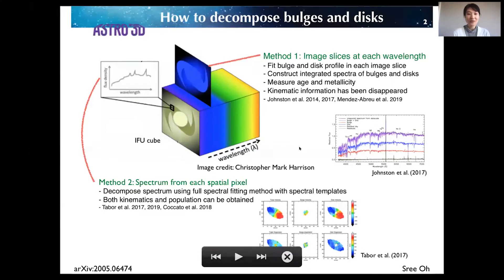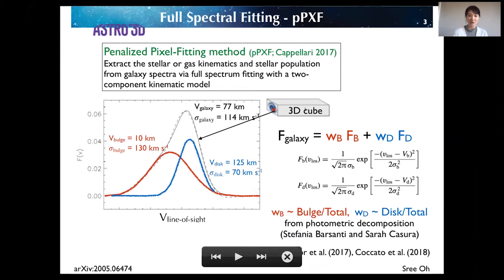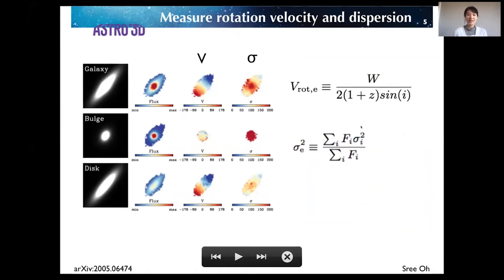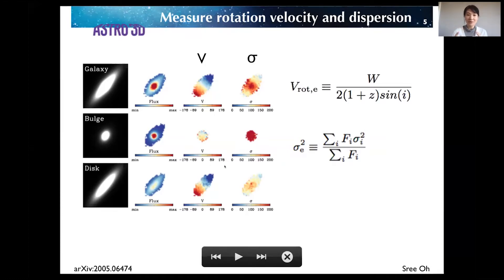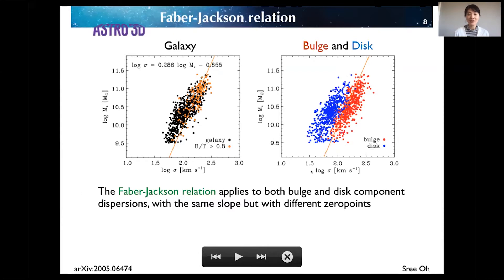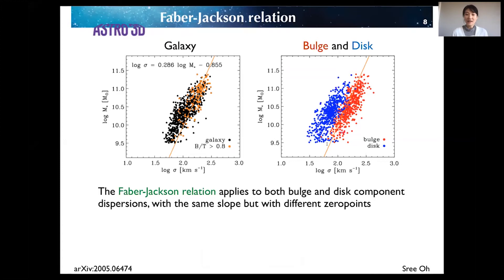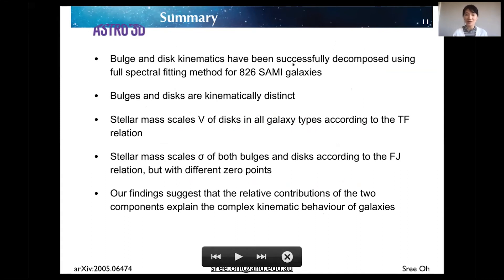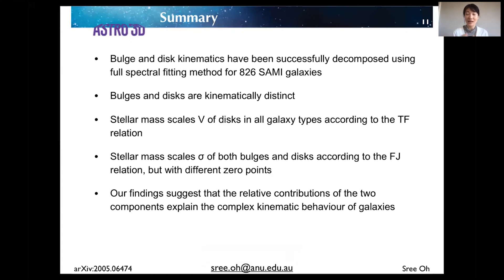ASTRO 3D Virtual Science Meeting June 2020 Decomposed Stellar Kinematics of Galaxy Bulges and Disks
Sree Oh from ANU talks on the SAMI: Decomposed Stellar Kinematics of Galaxy Bulges and Disks at the ASTRO 3D Virtual Science Meeting held June 5, 2020

ASTRO 3D science meetings are a chance for our researchers to present their latest research and updates on our Science Projects and Surveys. You will find each of the 25 presentations from the meeting uploaded as a stand-alone video.

Want to find out more about our science?